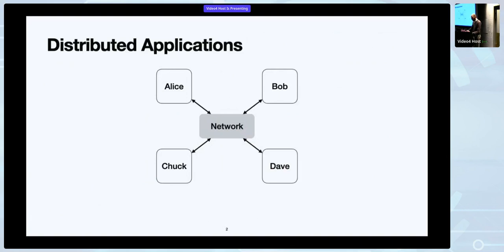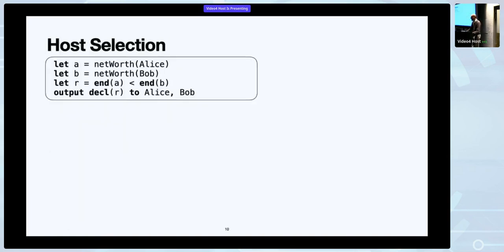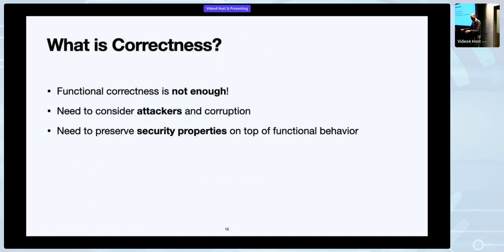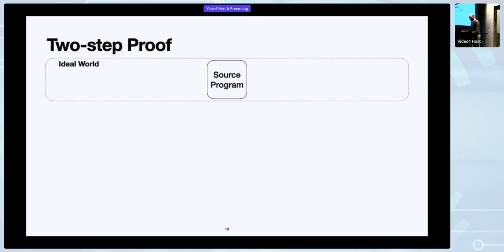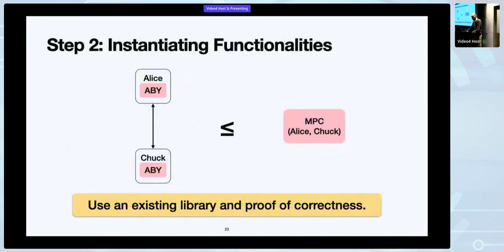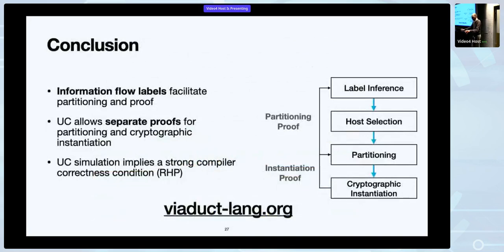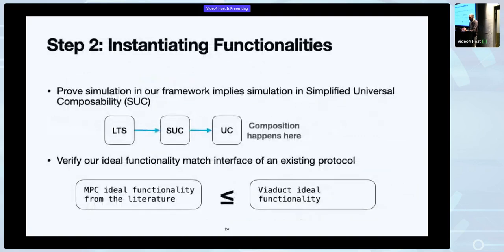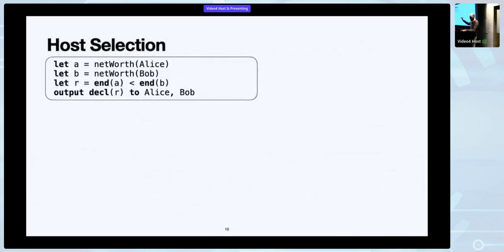[PriSC'23] Universally Composable Security for Program Partitioning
Coşku Acay, Joshua Gancher, Rolph Recto, Andrew Myers

Developing secure distributed systems adds new challenges not seen in ordinary programming paradigms due to the presence of multiple mutually distrusting domains. Program partitioning is a promising option for navigating this added complexity: instead of writing the distributed program directly, the programmer writes a single program intended to run on a hypothetical, trusted host. This program is then automatically compiled to a distributed version employing cryptographic mechanisms to ensure security.
Viaduct is a recent implementation of program partitioning featuring an expressive security typed language and an extensible, wide range of cryptographic mechanisms, including reactive multiparty computations and noninteractive zero-knowledge proofs. Unfortunately, Viaduct does not currently come with a formal proof of security.
To give formal guarantees to Viaduct, we propose using a variant of Universal Composability (UC) as a security condition. Using UC allows us to formally connect our model of program partitioning with the security of underlying cryptographic mechanisms. UC security implies robust hyperproperty preservation, a strong criterion for compiler correctness.